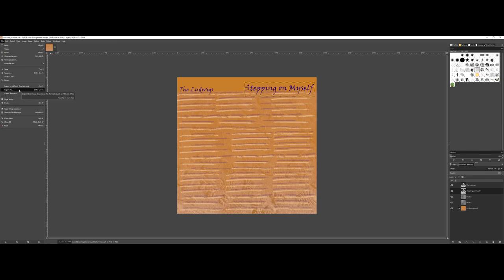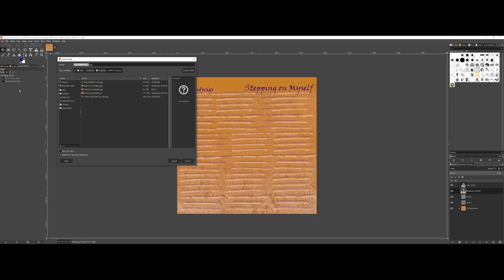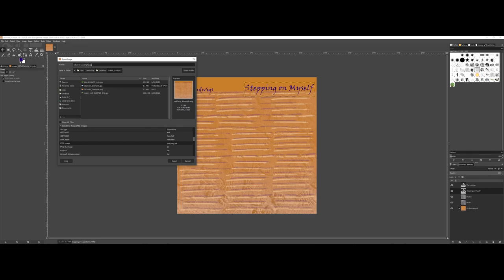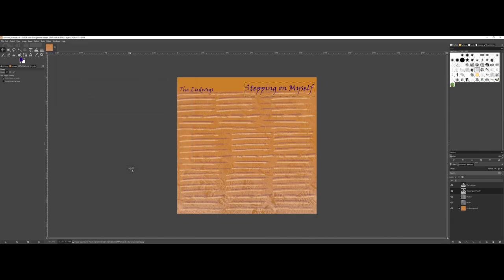Introduction to Exporting Files from GIMP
A brief introduction to finalizing a graphical project in GIMP and exporting it as a published project.